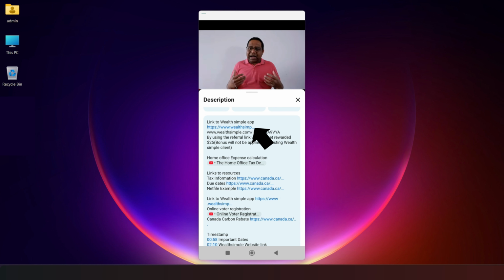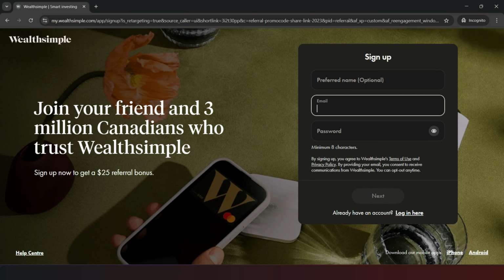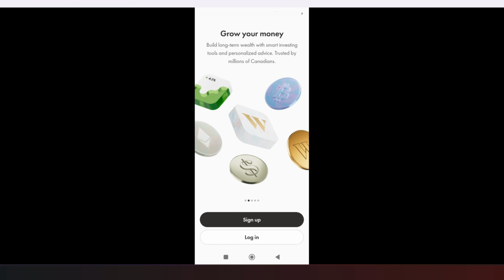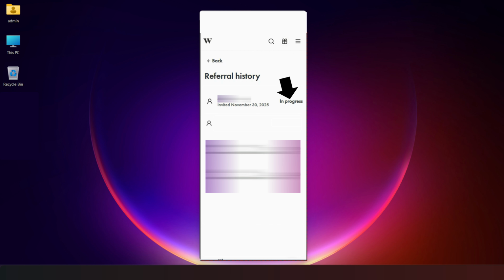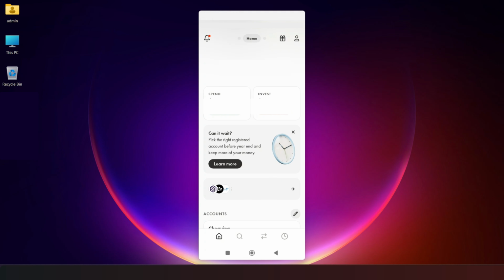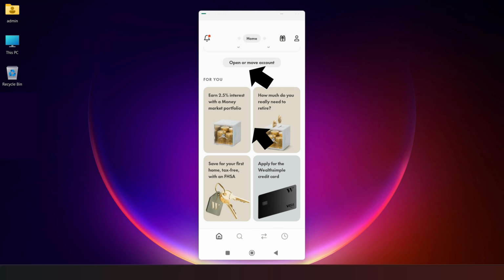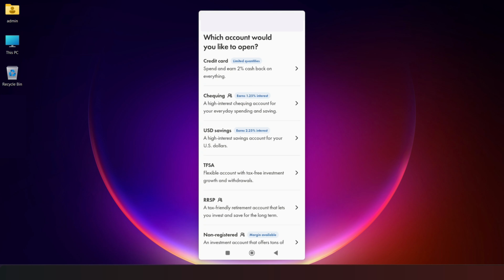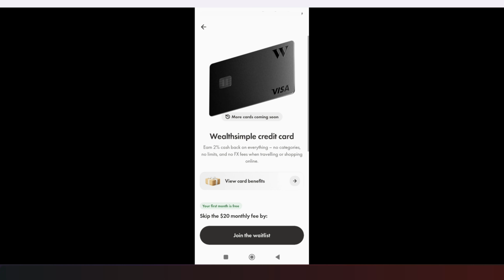How to Apply for a Wealthsimple Credit Card in Canada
Learn how to apply for a Wealthsimple Credit Card in Canada! This step-by-step tutorial will guide you through the application process, eligibility requirements, and tips to get approved. Perfect for Canadians looking for a simple, modern credit card with great rewards and benefits.

Apply for your Wealthsimple Credit Card today and start earning rewards while managing your finances efficiently!